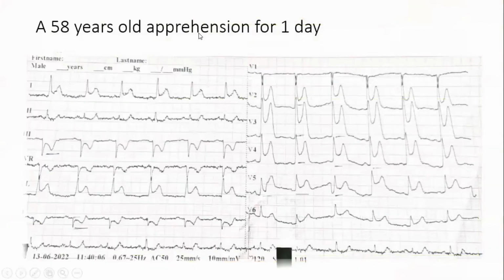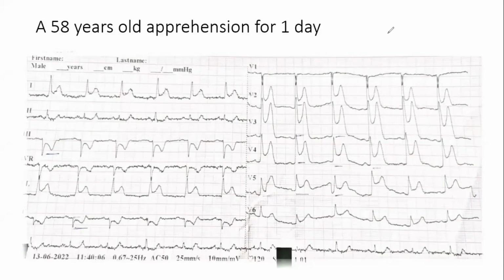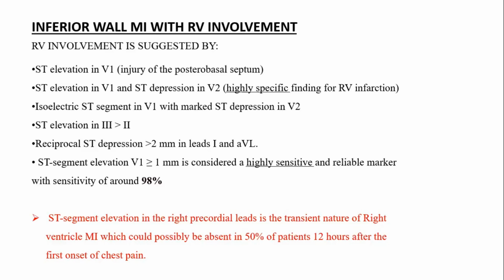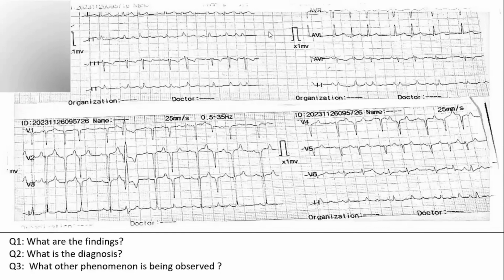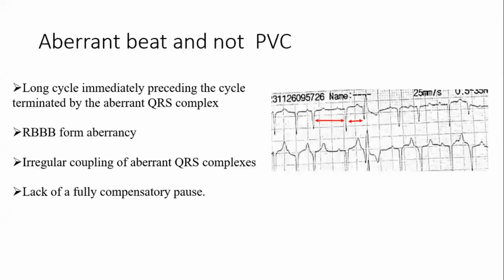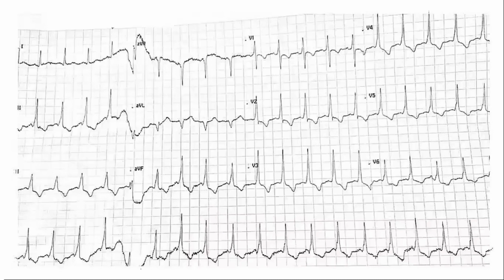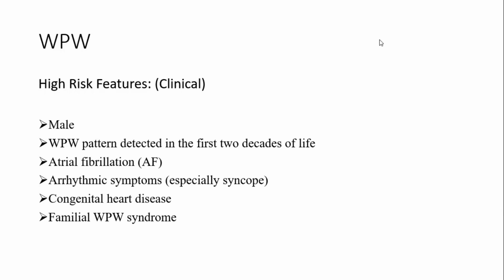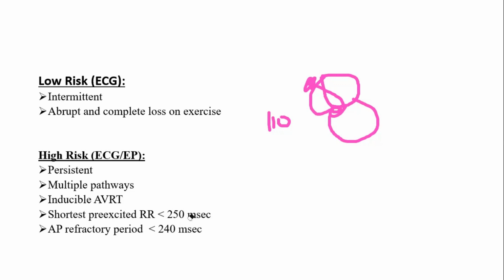ECG MADE EASY I ECG IN COMMON PRACTICE I EXIT EXAM LEVEL ECG'S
SECOND LECTURE IN SERIES OF ECG DISCUSSION FOR THE CLINICIANS AND TRAINEE IN MEDICINE AND CARDIOLOGY.
TOPICS DISCUSSED:  INFARCTION, ARRHYTHMIA, DIFFERENT ECG PHENOMENON AND MANAGEMENT OF COMPLEX ARRHYTHMIA AND MUCH MORE
MORE LECTURES TO COME